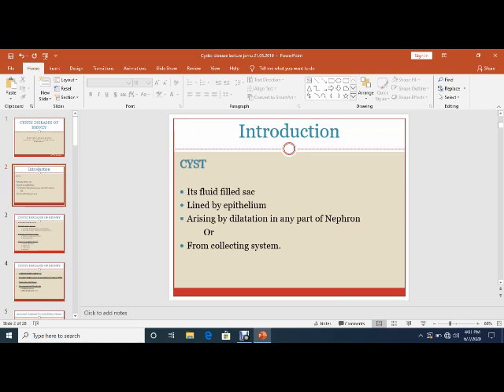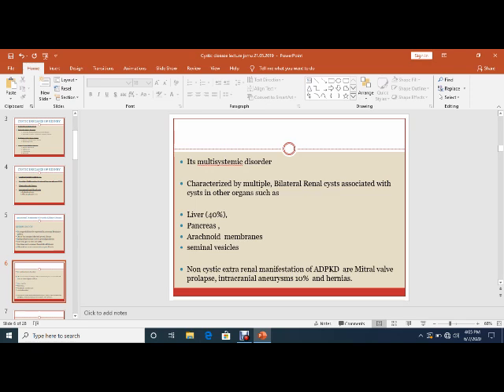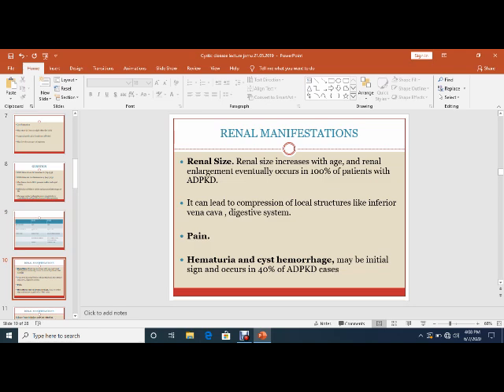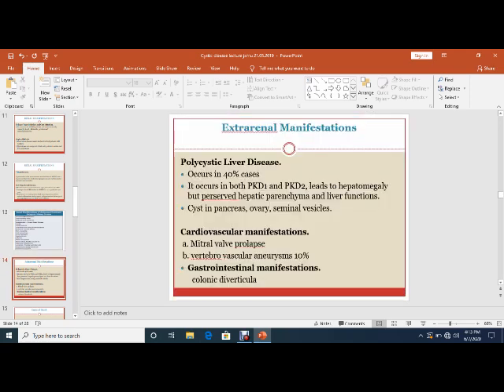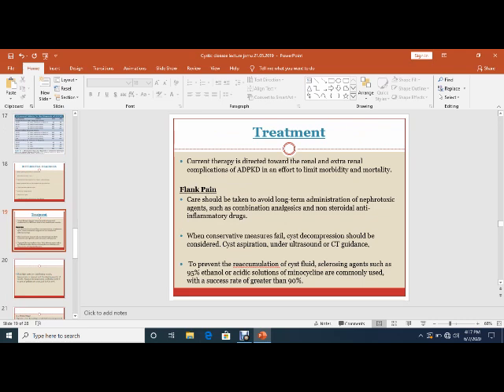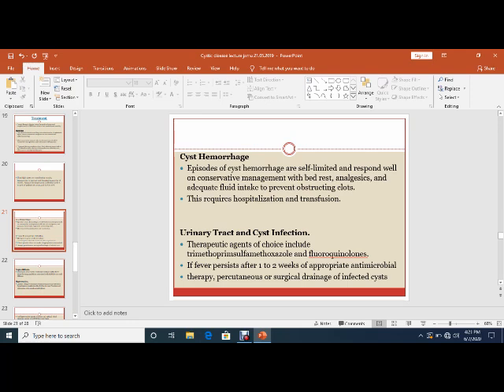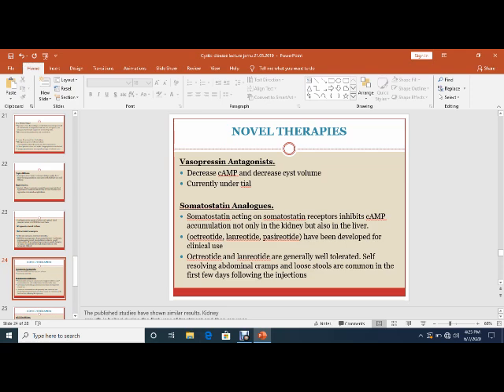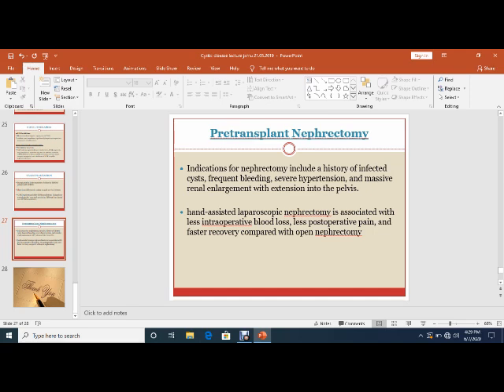Cystic diseases of Kidney